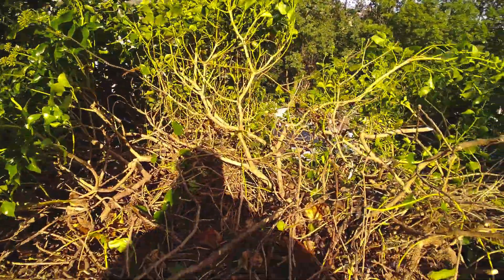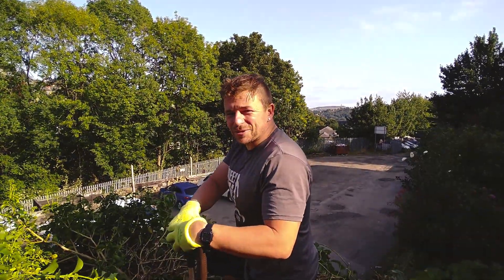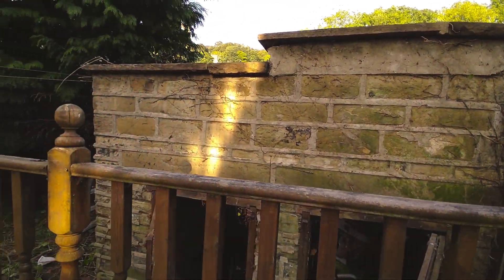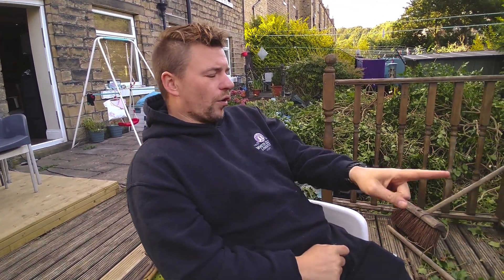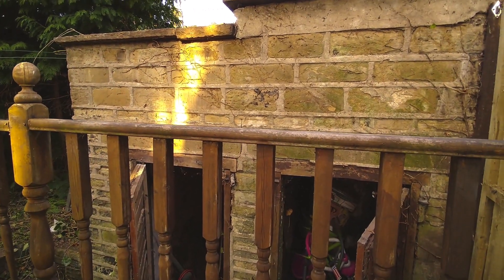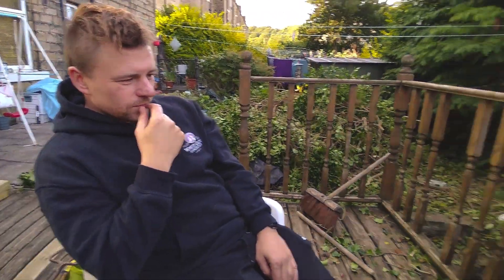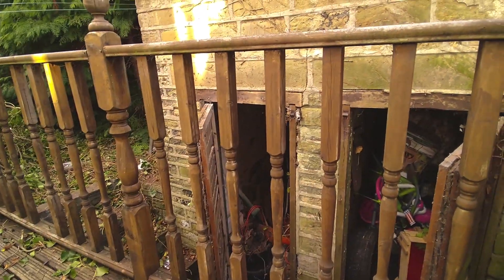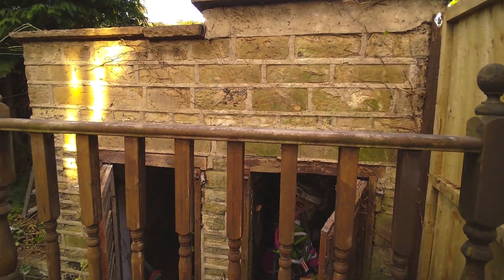The Khazi Inn our new pubshed Episode 2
In this episode, we clear the ivy and destroy the garden in the process.